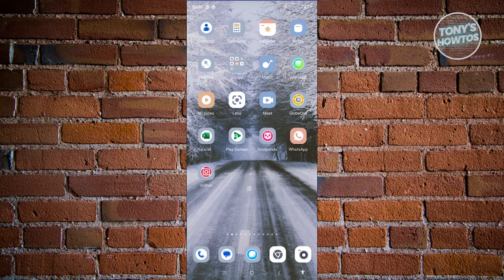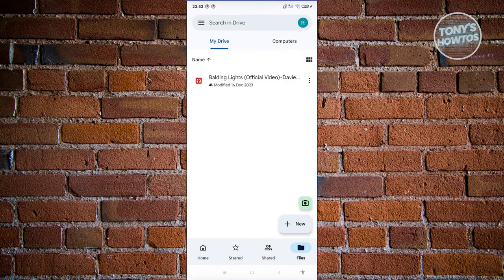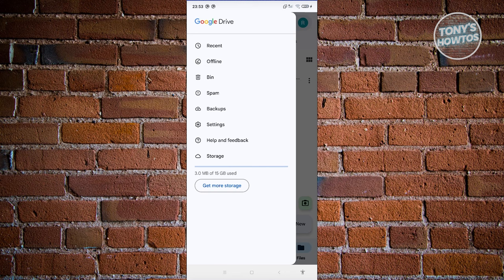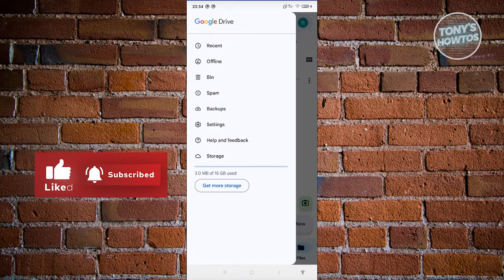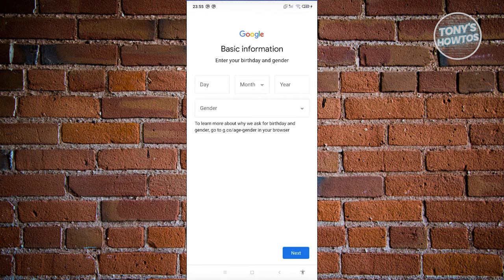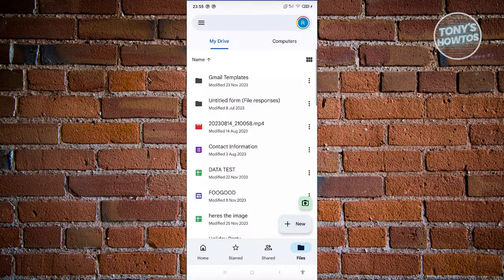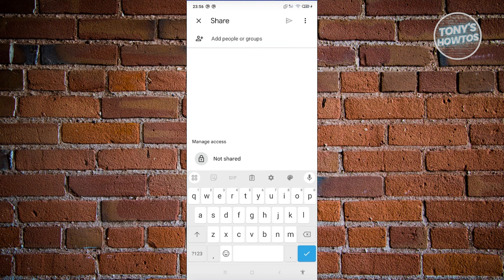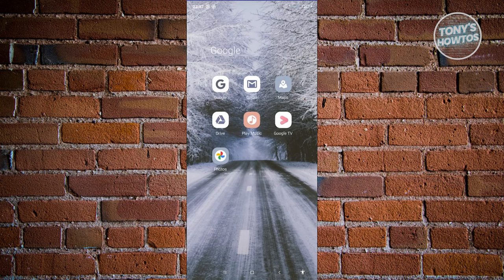How to Fix Google Drive Full Storage (Problem Solved, 2024)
In this video, I show you How to Fix Google Drive Full Storage (Problem Solved) in 2024. The quick and easy tutorial fixed google drive storage full problem in laptop. Do you want to know step by step how to solve google drive storage full in 2024? Yes? Great!